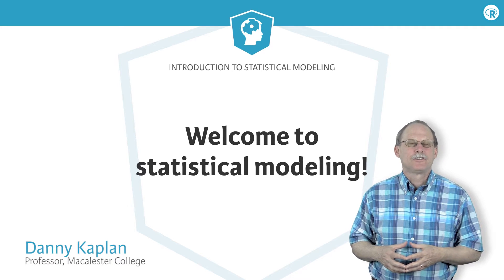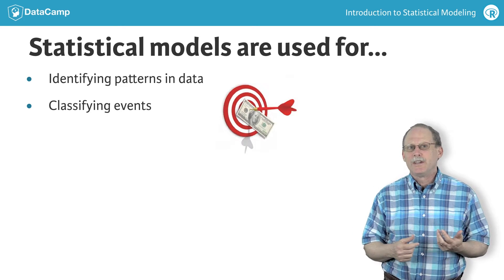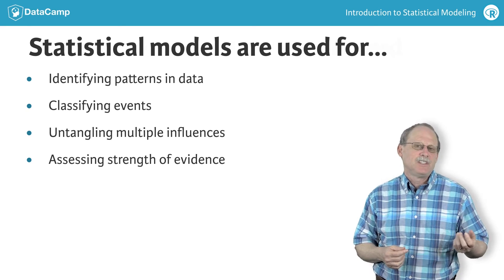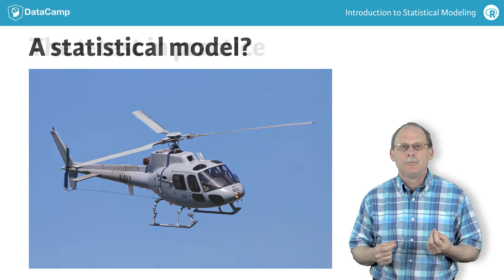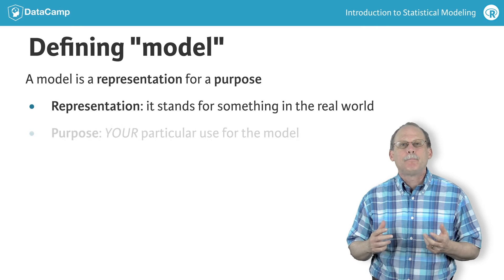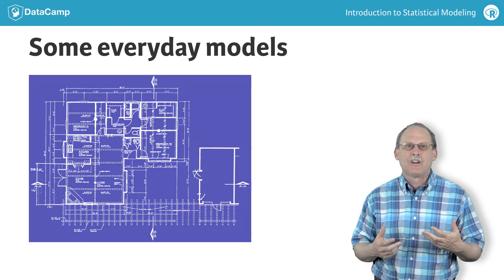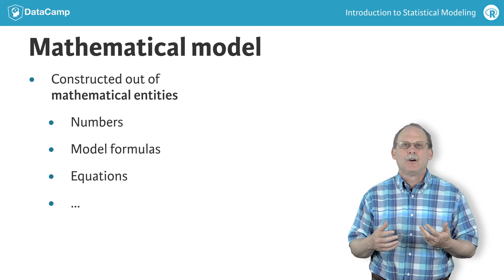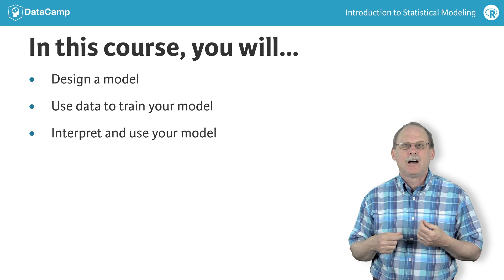New Course: Statistical Modeling in R (Part 1)